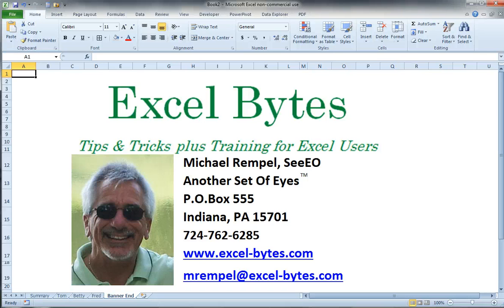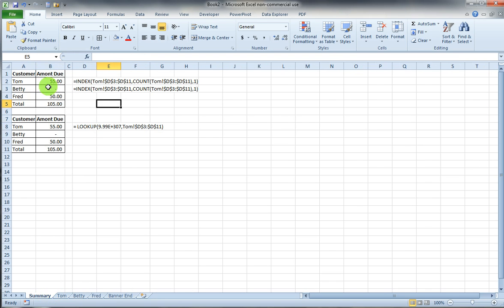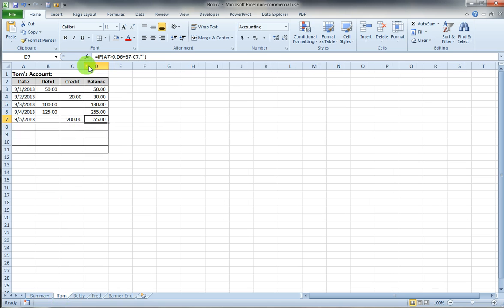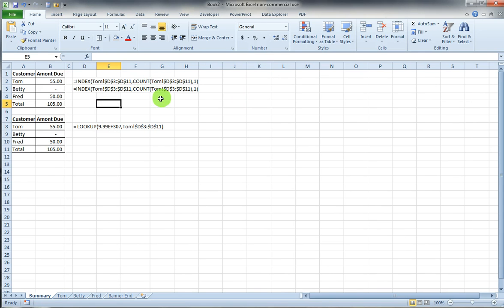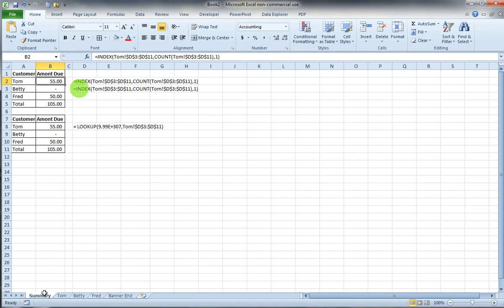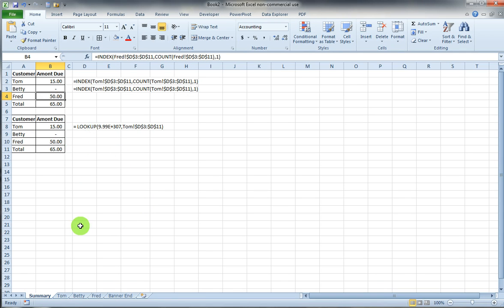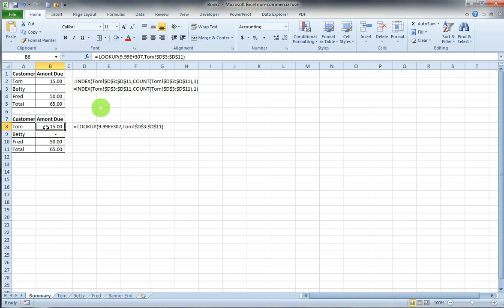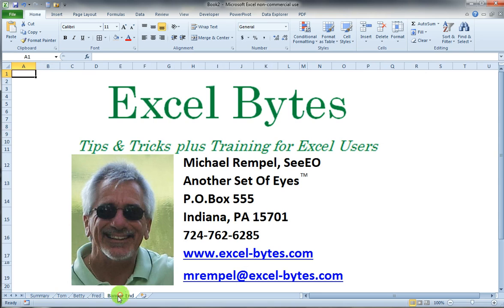Find The Last Number In A Column